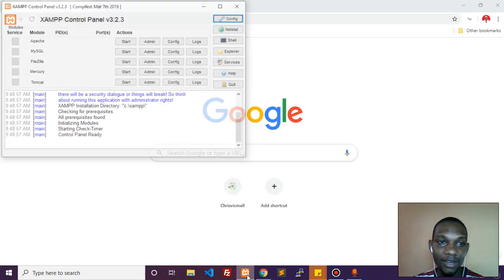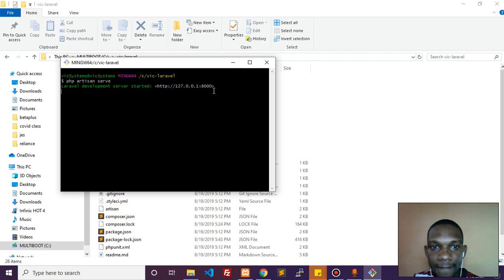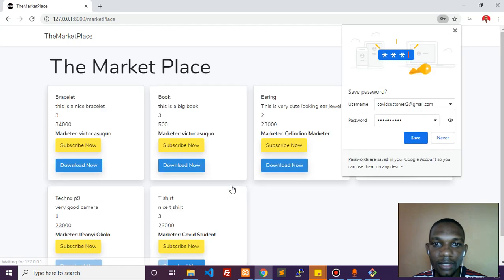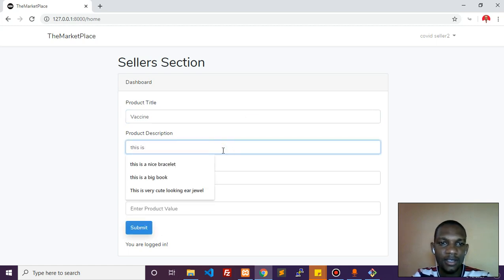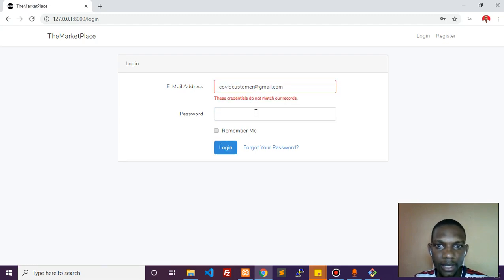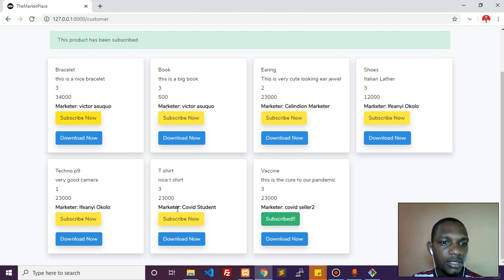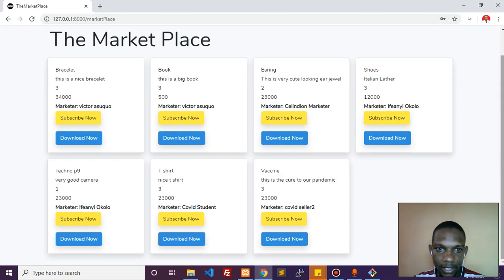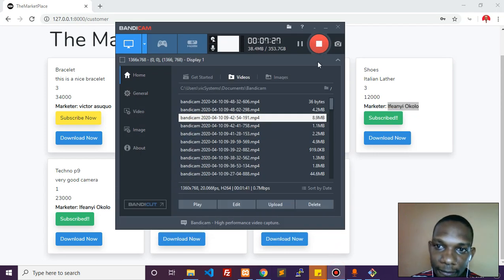User Product Subscription feature with Laravel 5.8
Hello guys this is for the beginners, getting started with laravel auth. Its a simple model, Where we have a list of products and services and you want only users who have paid for a product or service to see or have access to it. It also incorporates a simple user role procedure. enjoy. Forgive the audio